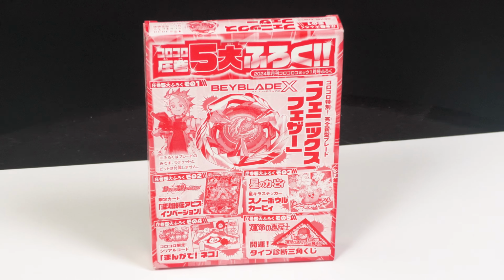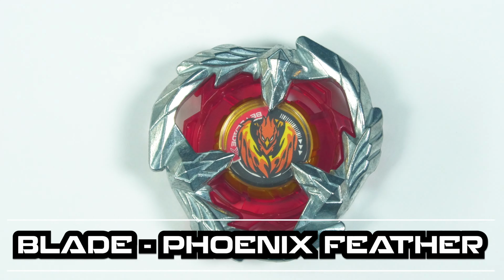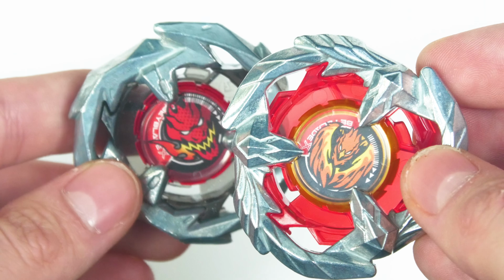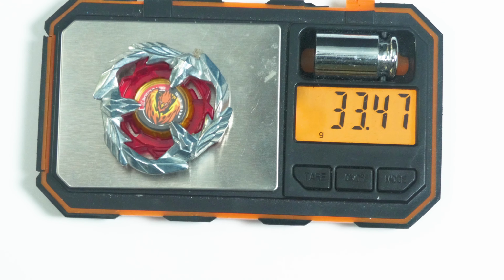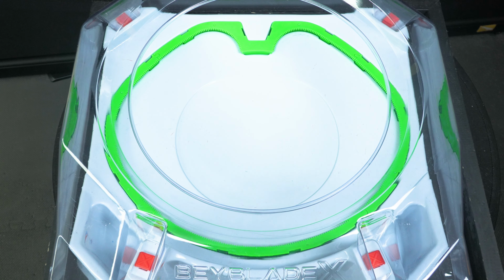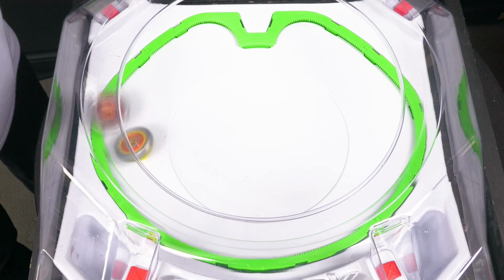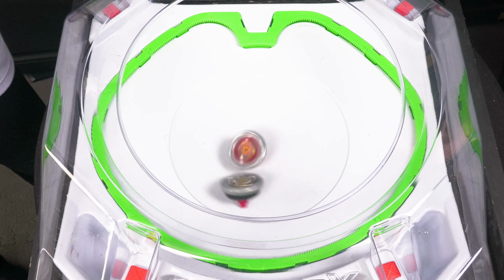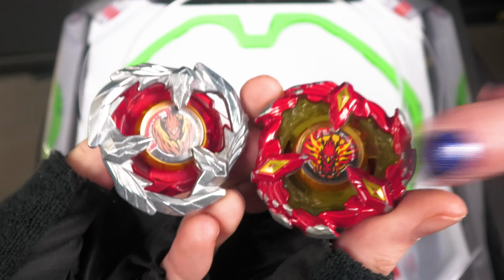I Got The FASTEST SPEED In Beyblade X... PHOENIX FEATHER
CONTENT DISCLAIMER: The language and words used in the video is directed towards adult collectors and competitors who use this product intended for an older audience, all talent featured in the video are adults.
FASTEST SPEED! NEW BX 00 Phoenix Feather CoroCoro REVIEW : Unboxing : Battles

This video will be going over the LATEST release of BEYBLADE X PhoenixFeather a strong and powerful BEYBLADE X release that features a lighter weight than the average attack type X release. This video will go over and review to see its value! Owner of this release is Burn Fujiwara

AMAZON STORE
TARGET - goo.gl/Ya285E

fuck shit this word is put to avoid being marked by COPPA as the content is for an older audience, 13+ content.